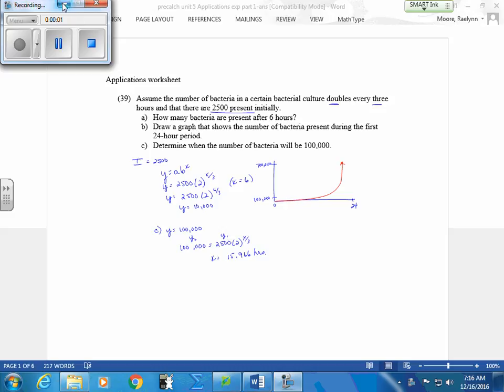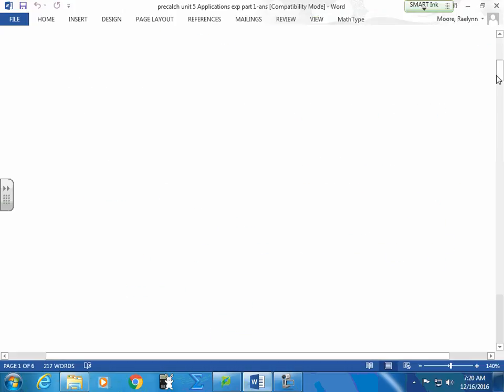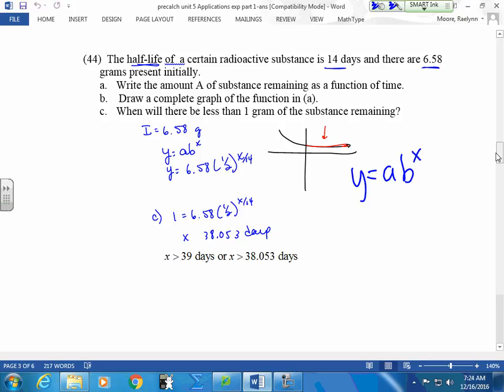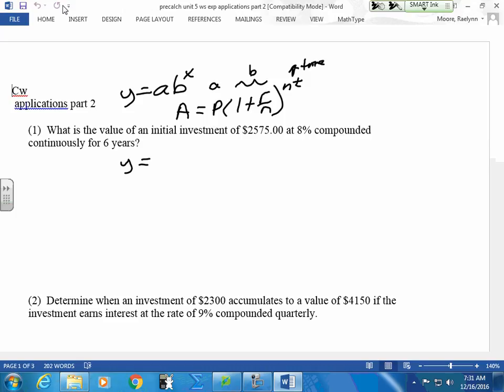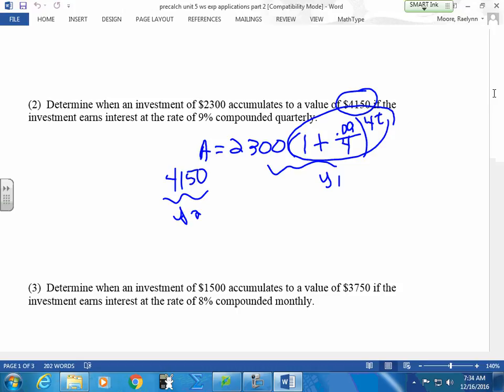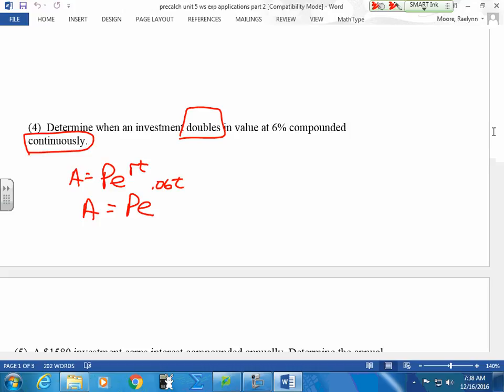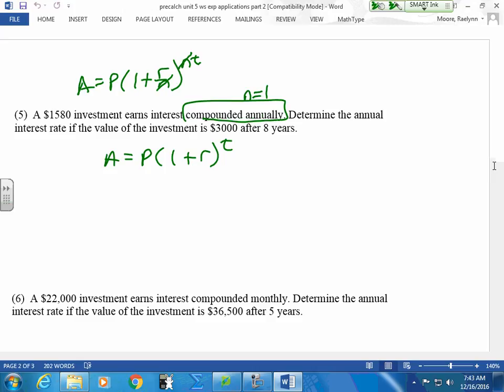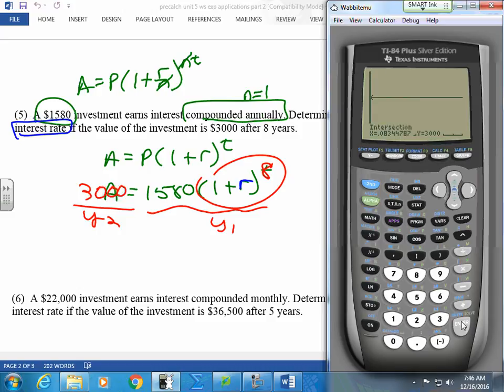December16 precalch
december 16,2016 precalch exp appl